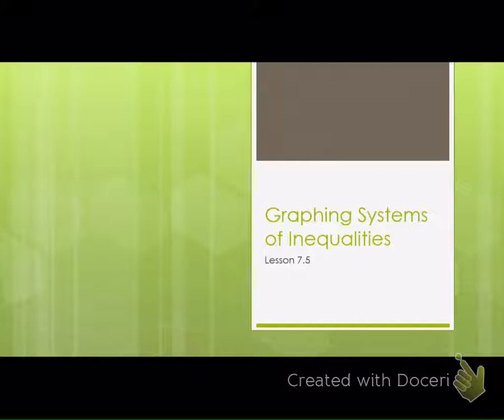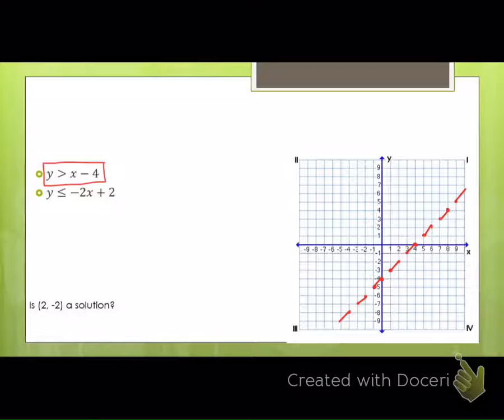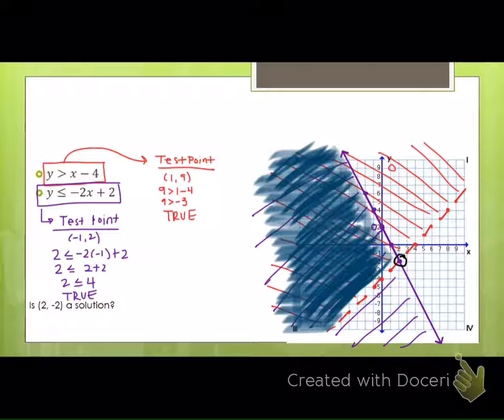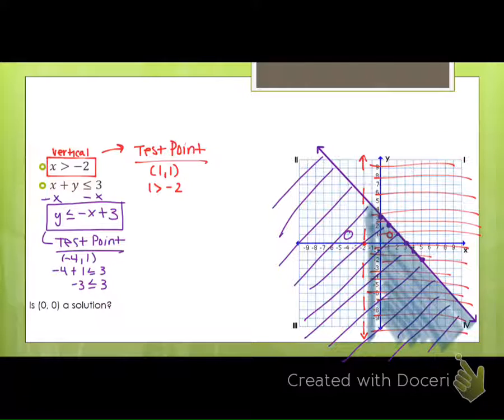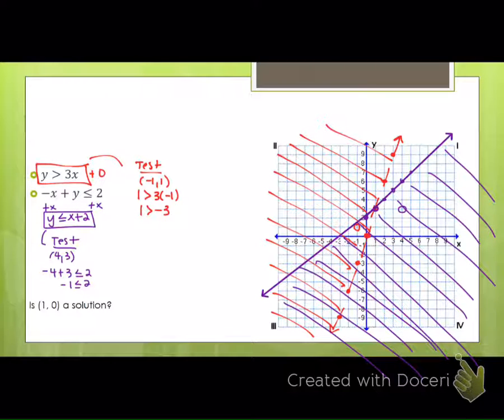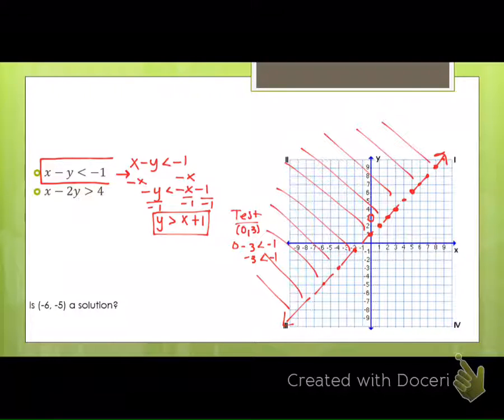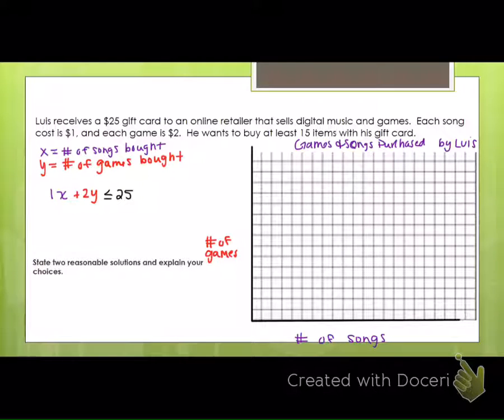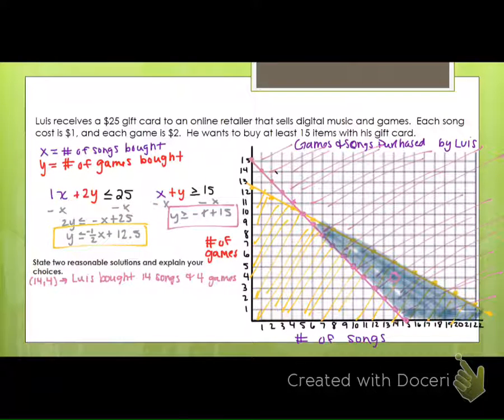Systems of Linear Inequalities